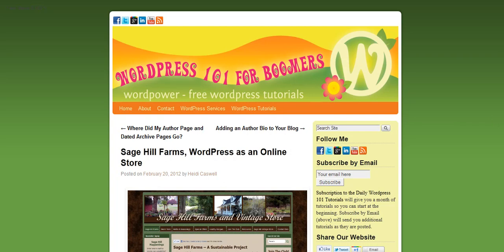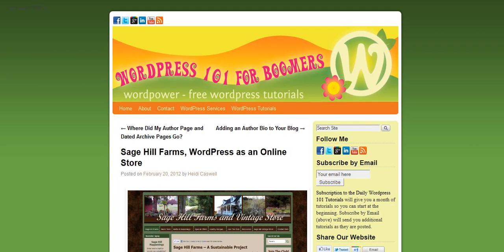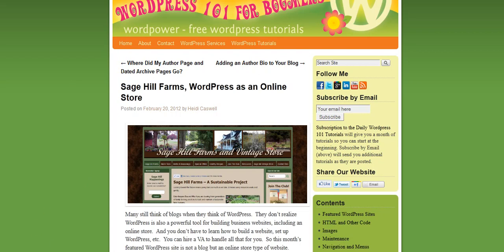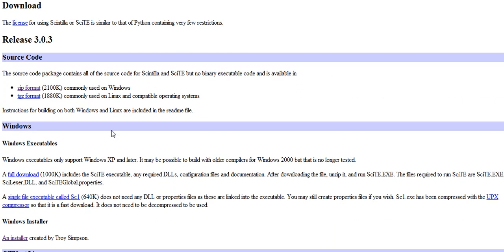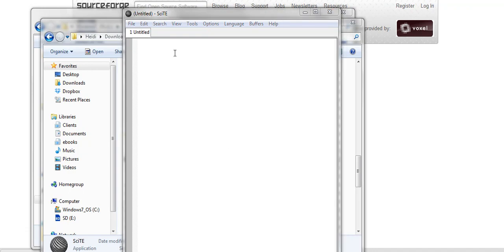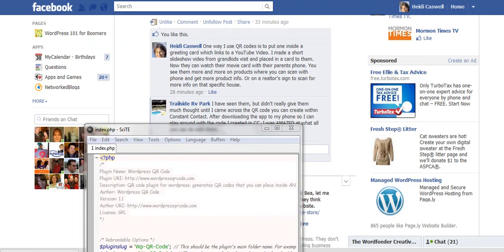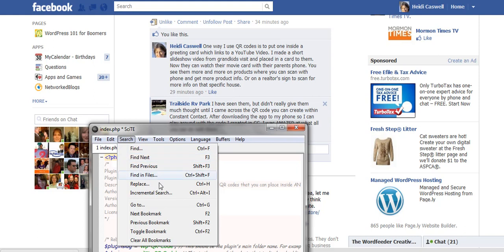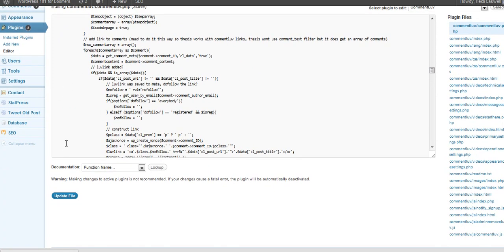Using Scite to Open php Files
Most of you won't need this.  Simply understand if you ever want to open and edit a php file, your word processor most likely won't do it.  Use a program such as Scite.